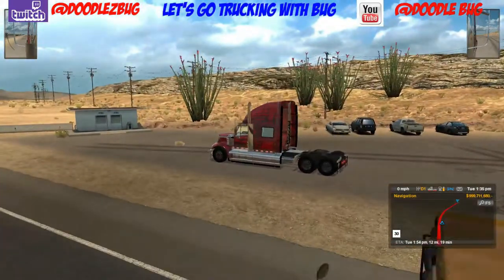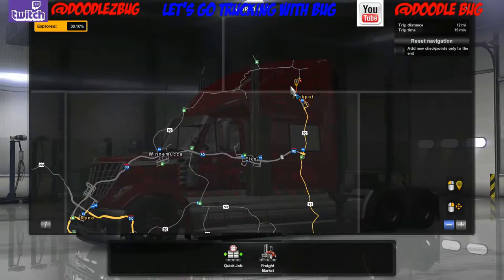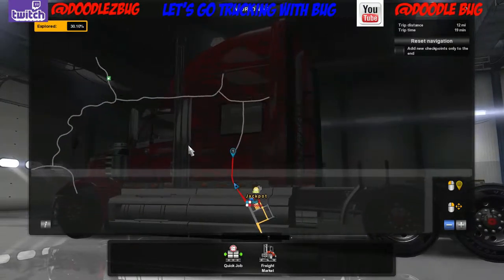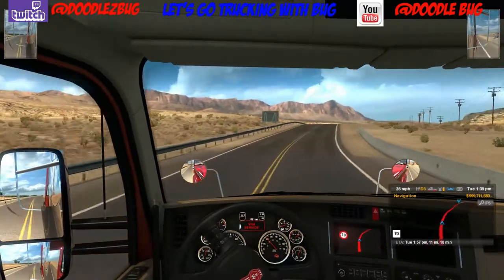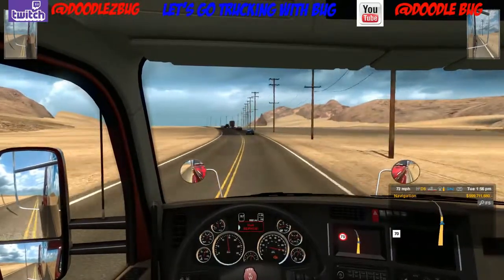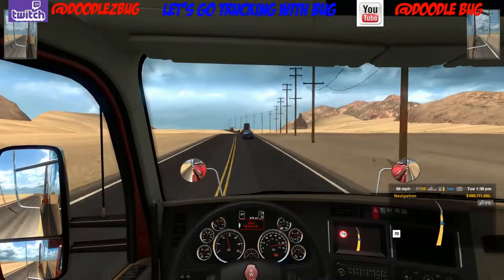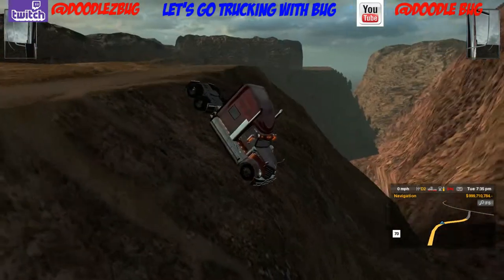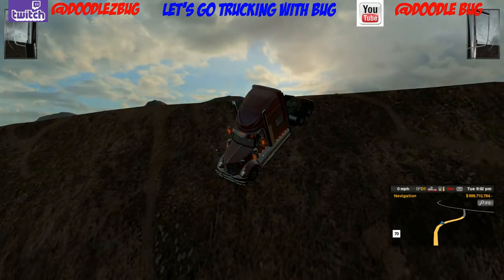Worst truck Gets What it deserves Watch Out CLIFF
New Modded Map bit look at a drive to say good by to the worlds worst truck